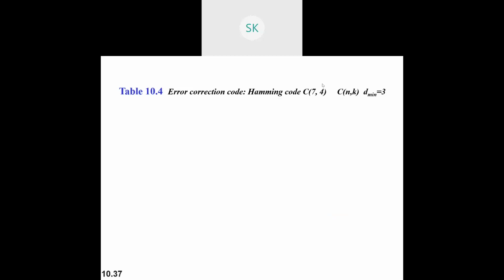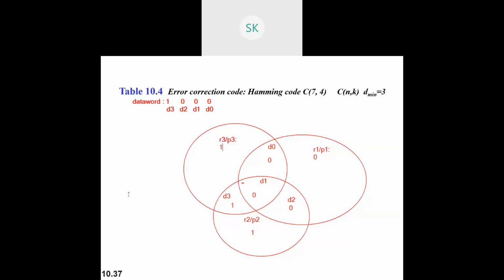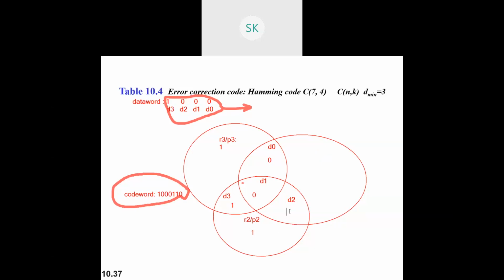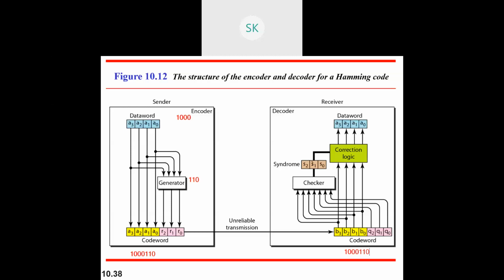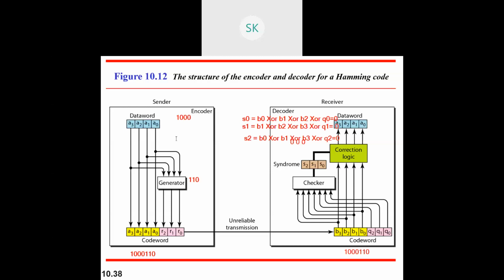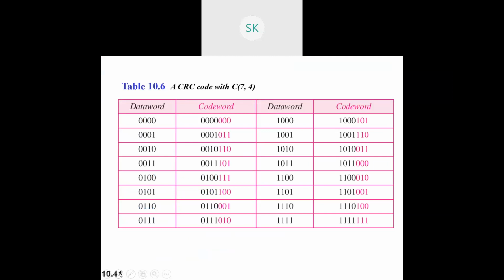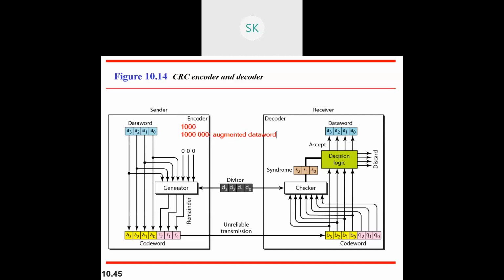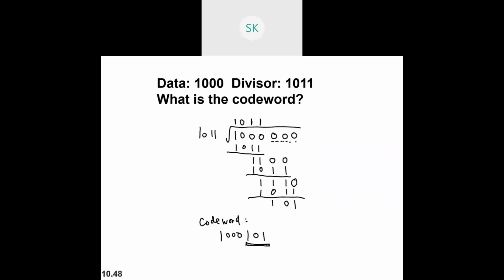4ISE DC Bsec Class29